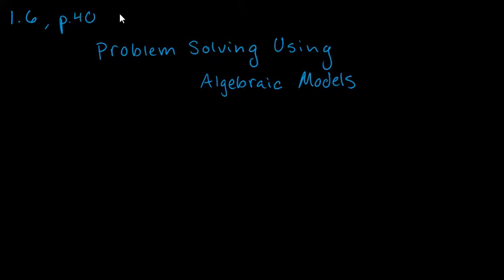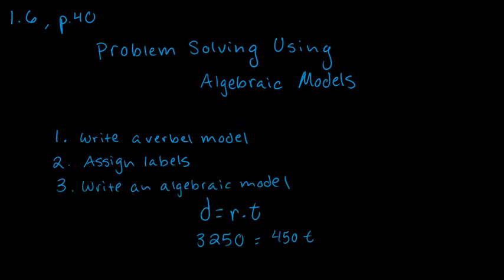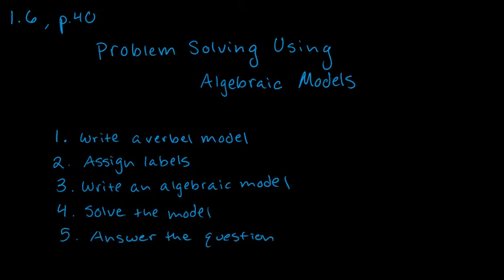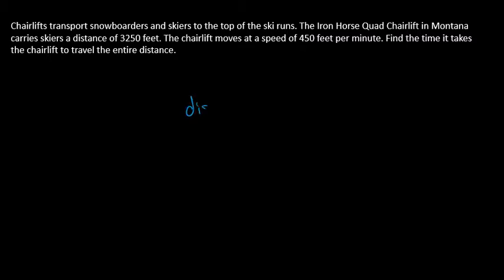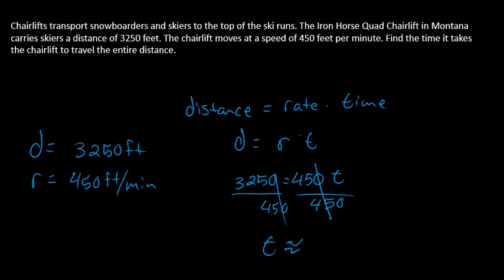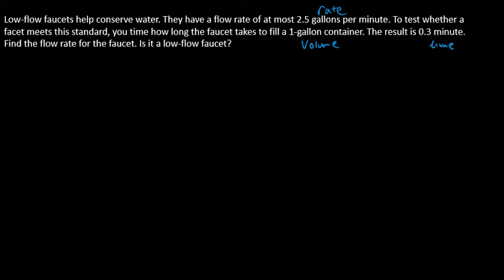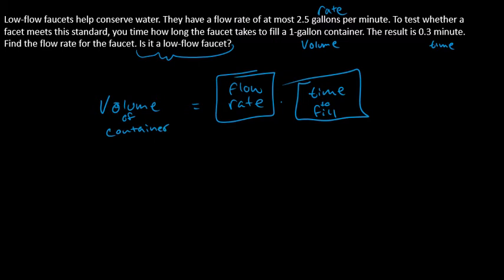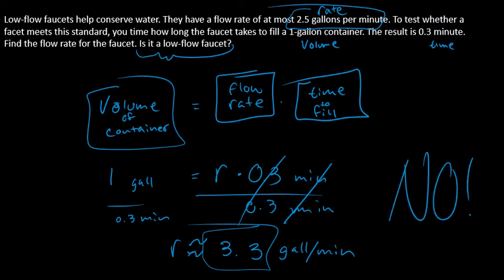Problem Solving Using Algebraic Models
TransMath4 1.6, 8.31.18